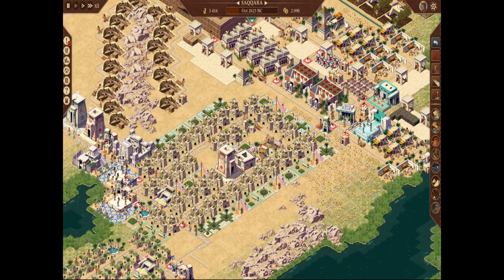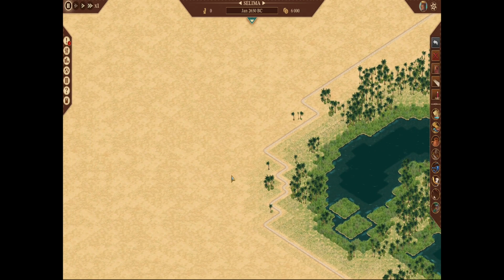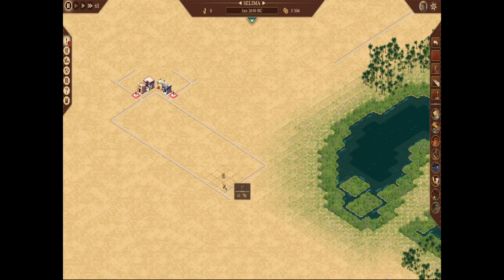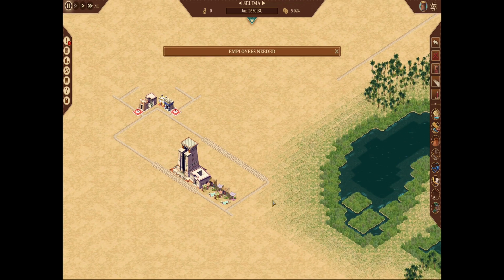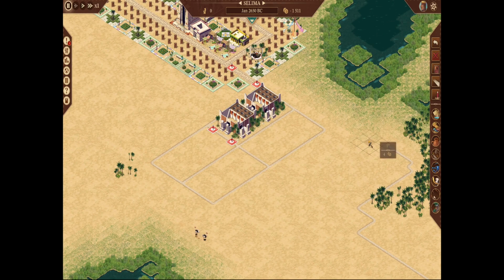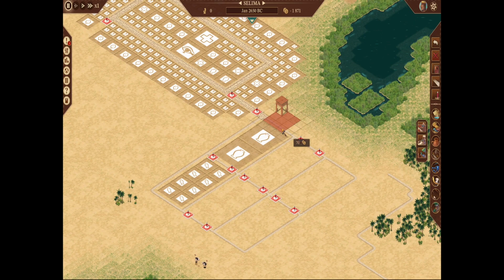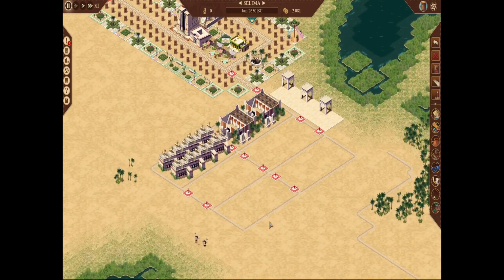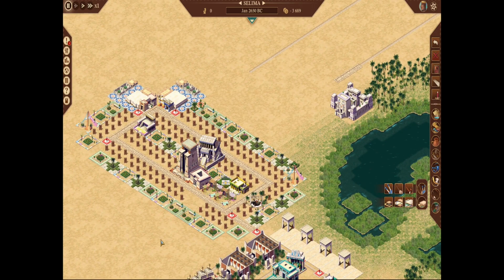Pharaoh A New Era - Housing Block Tutorial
In this video I demonstrate and explain how I set up a housing block, production, housing levels, and some tidbits at the end. Timestamps are below! Reuploaded due to audio issue.

00:00 House level explanation
02:20 Housing Block Example
10:53 Production and Supply
16:00 Final thoughts and things to look out for

Pharaoh A New Era is a full remake of the October 31, 1999 release of Pharaoh and its expansion Cleopatra. Here is what the steam page says: "Immerse yourself in the history of Ancient Egypt with 50 missions and over 100 gameplay hours in Pharaoh: A New Era, a remake of Pharaoh (and the expansion Cleopatra: Queen of the Nile), one of the best city builders from the golden age of Sierra Entertainment. Stone by stone, build your city and manage all aspects of its development to ensure it prospers and makes you a powerful and revered Pharaoh."